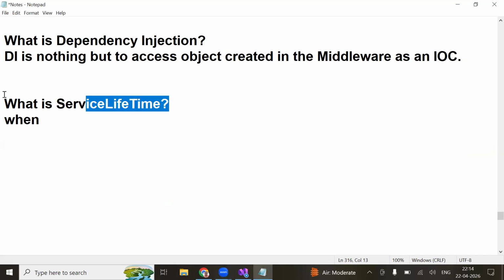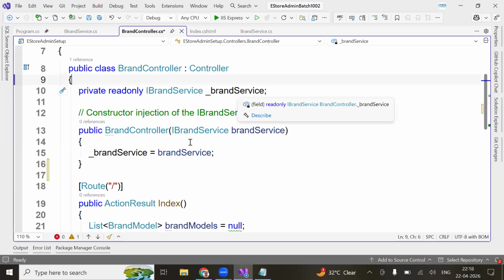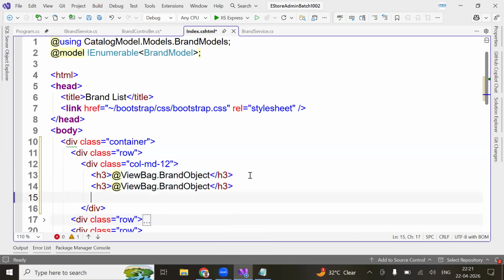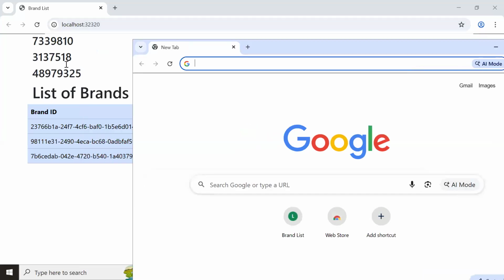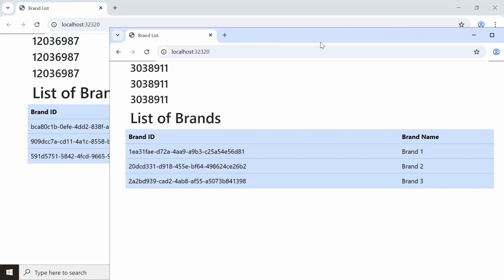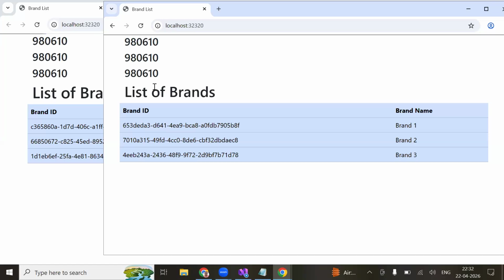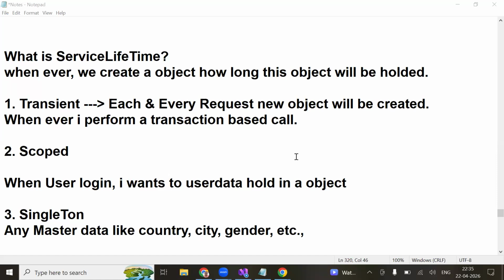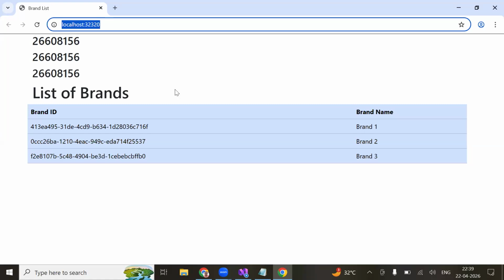Service Lifetime in ASP.NET Core MVC by Mr. Narendrababu | Transient vs Scoped vs Singleton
🚀 Service Lifetime in ASP.NET Core MVC Explained Clearly!

In this video, you will learn Service Lifetime in ASP.NET Core MVC with real-time examples and easy explanation by Mr. Narendrababu (17+ Years Experience).

👉 We cover:
What is Dependency Injection (DI)?
Transient Lifetime (New instance every time)
Scoped Lifetime (One instance per request)
Singleton Lifetime (One instance for entire application)
Real-time examples (Banking / Web Apps)
Interview questions & best practice

🔥 This is one of the most asked interview questions in .NET — don’t miss it!

.NET Developers
ASP.NET Core Beginners
Interview Preparation

📌 Key Takeaway:
Transient → Every time new
Scoped → Per request
Singleton → One for app lifetime

💼 Training by Mr. Narendrababu
17+ Years Industry Experience